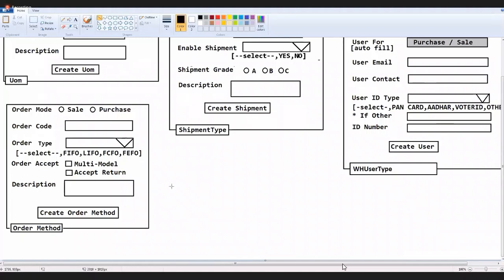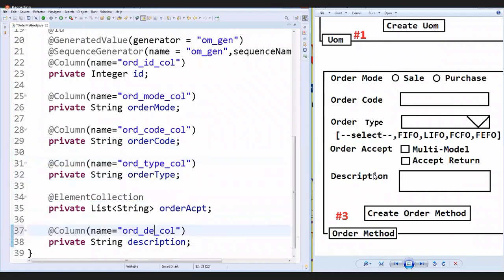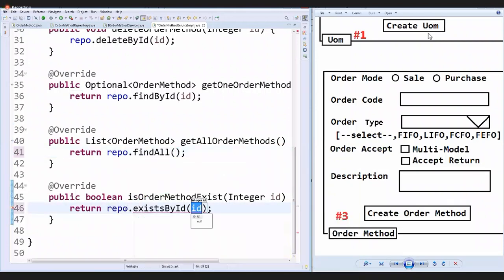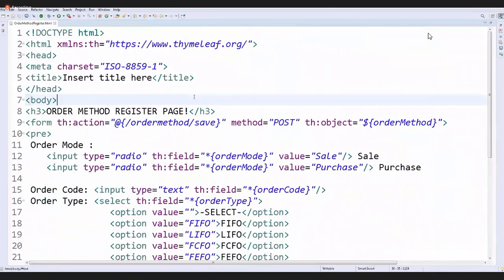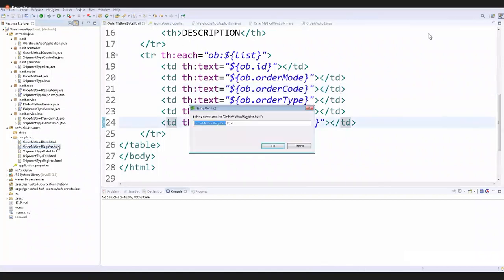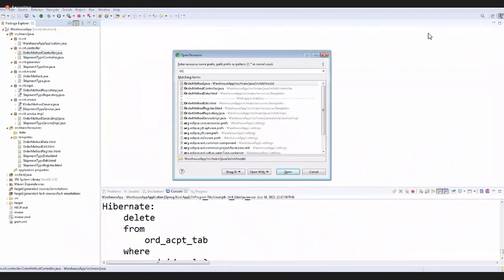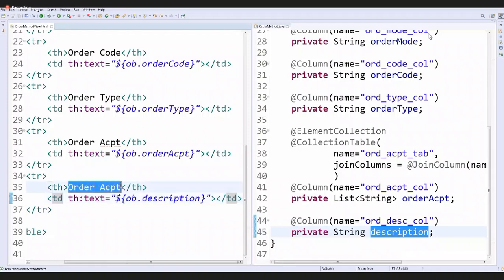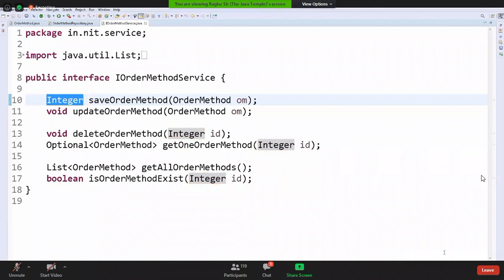Spring Boot Project Lecture 5 Order Model Code